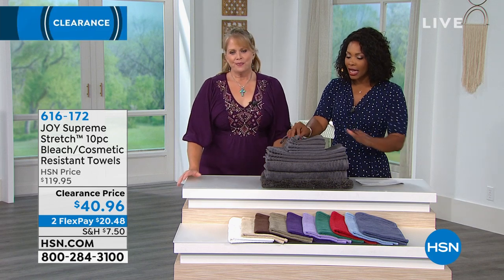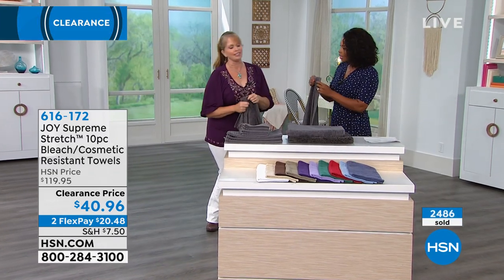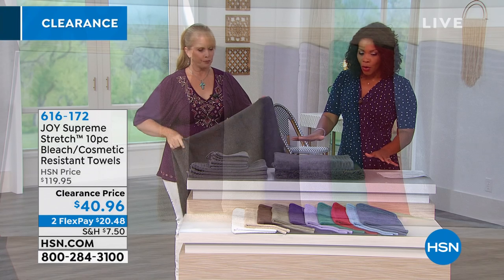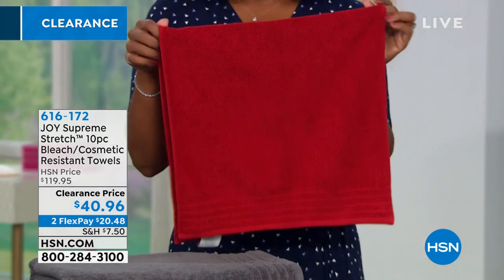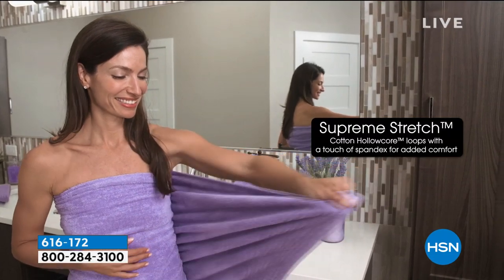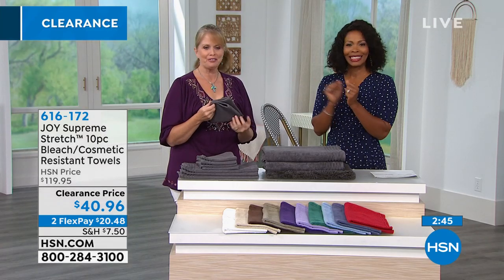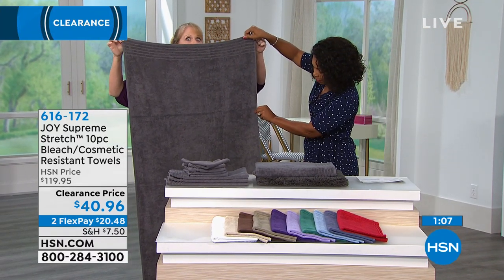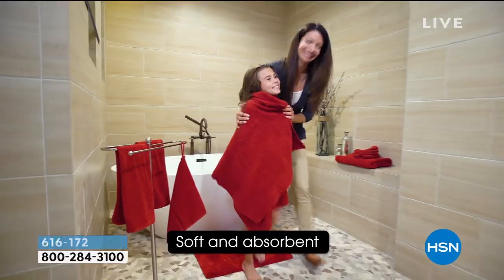JOY Supreme Stretch 10piece Bleach/CosmeticResistant Tow...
JOY Supreme Stretch 10piece Bleach/CosmeticResistant Towel Set
Now you can find everything you want in a towel lasting durability and bleach and cosmeticresistance. Joy even added a touch of spandex for a snug fit that stays put when you wrap yourself in one of these plush, pretty, practical towels. Thanks, Joy!

    2 Bath towels
    2 Hand towels
    Shower towel
    4 Wash cloths
    Bath rug

    Due to the natural characteristics of cotton and spandex, this towel has been made oversized to accommodate shrinkage. Please wash before first use to best enjoy your experience.
    Use of a nonskid rug pad is recommended with bath rug.